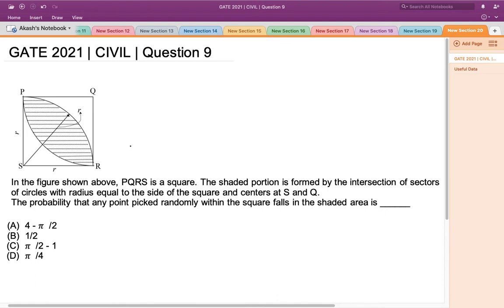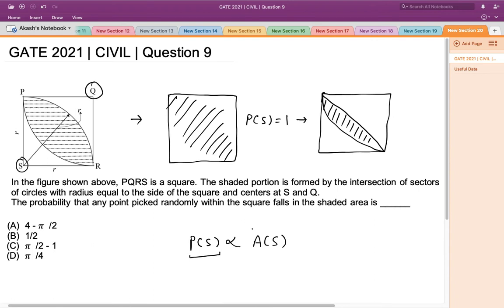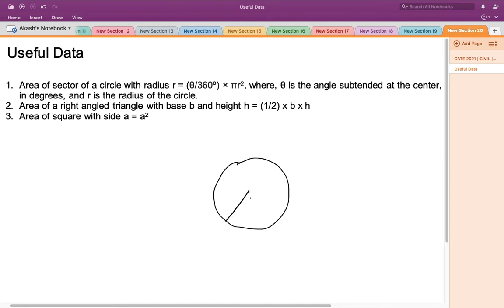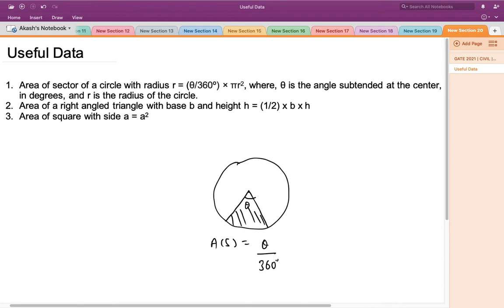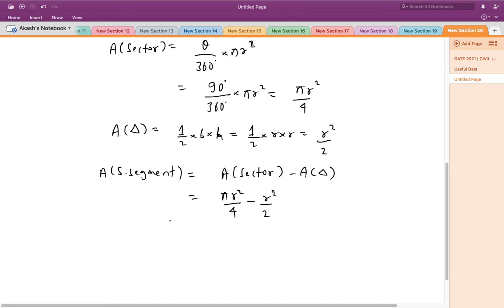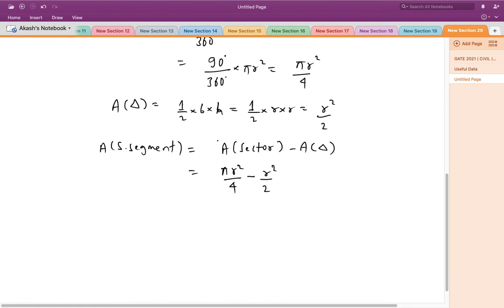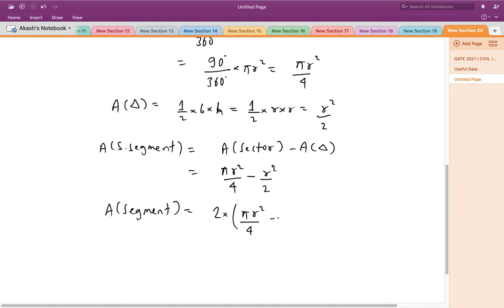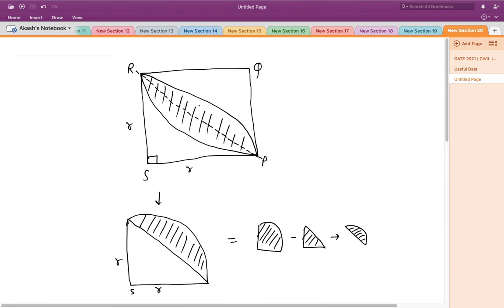Q9 APT CE 2021 S2